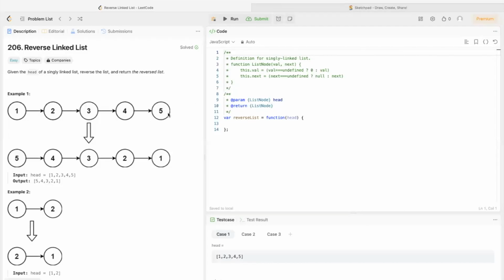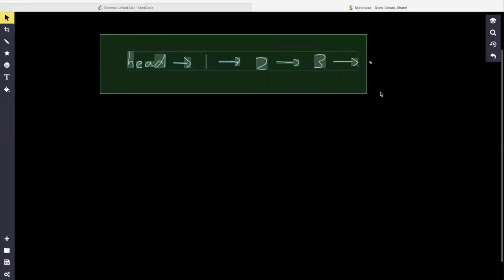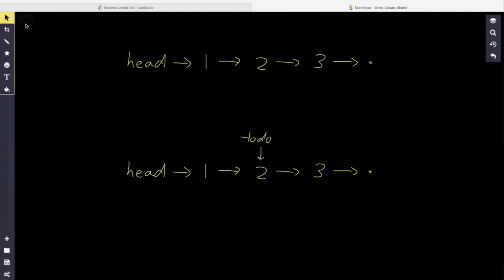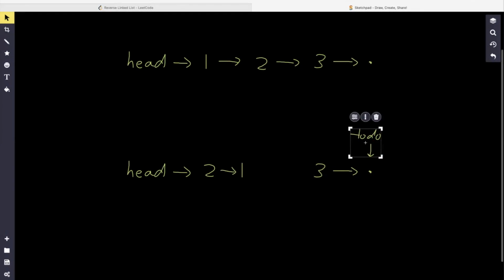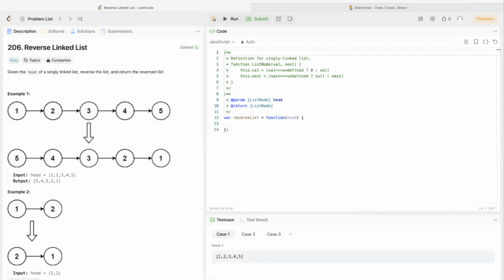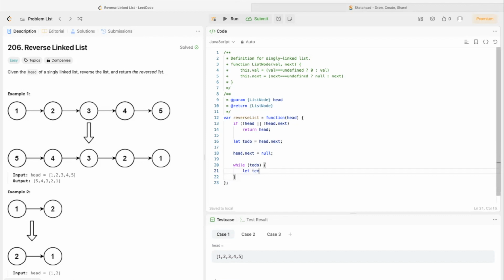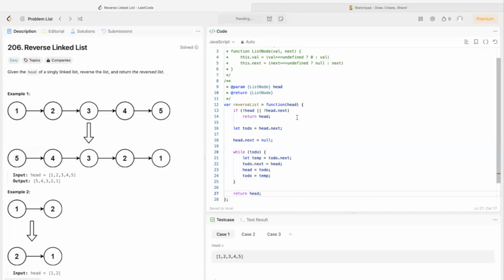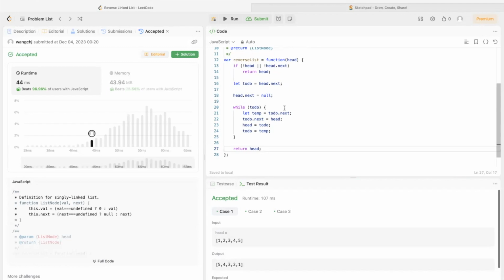Reverse Linked List - Leetcode 206 - JavaScript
In this video, we are taking a look at LeetCode problem 206 "Reverse Linked List". The algorithm we use is to have a second pointer called "todo". In a while loop, we continuously take the next node from the "todo" pointer, until the pointer is null.